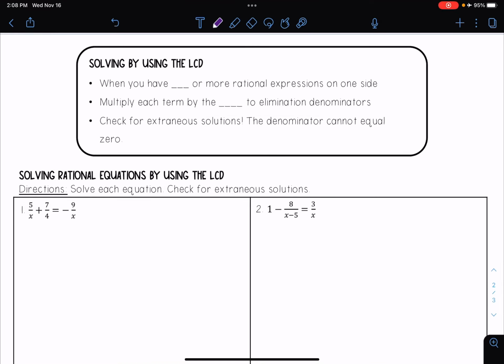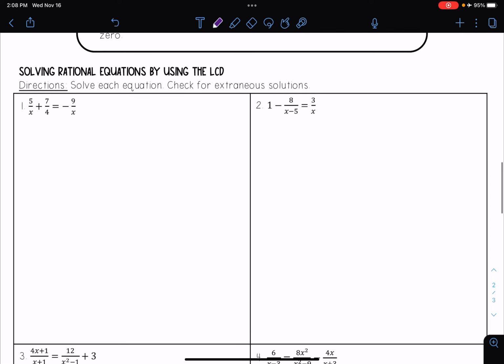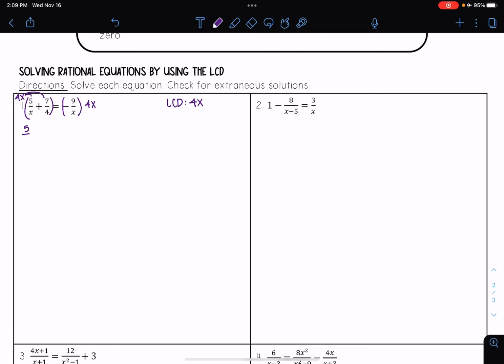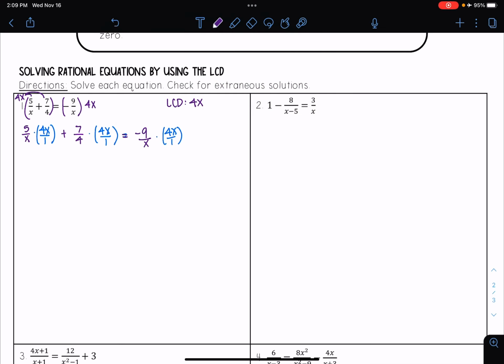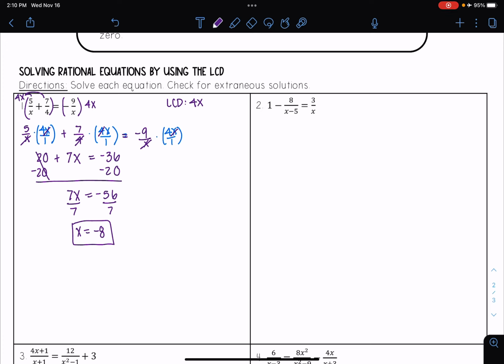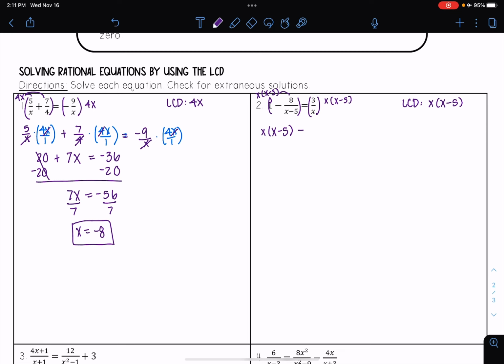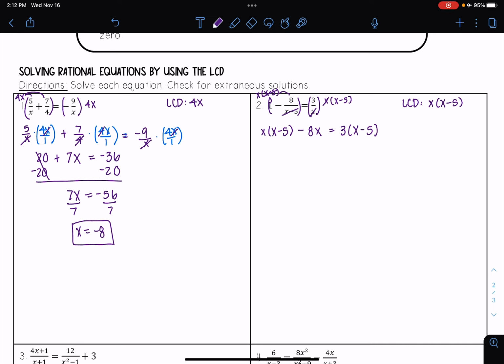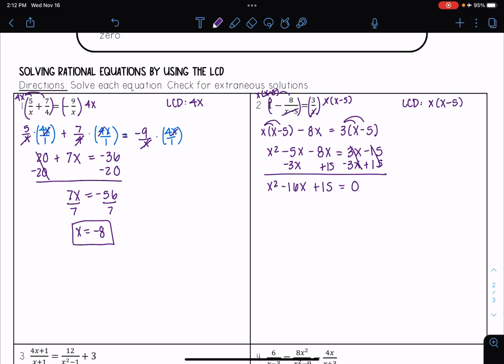Solving by Using the LCD